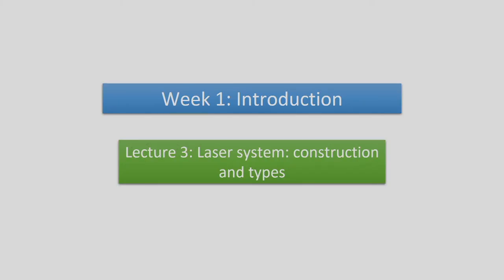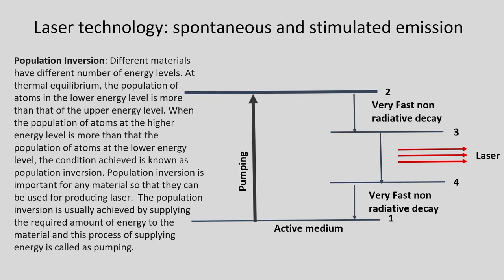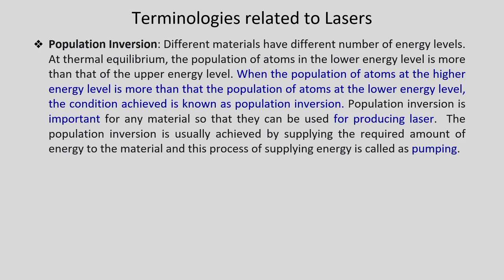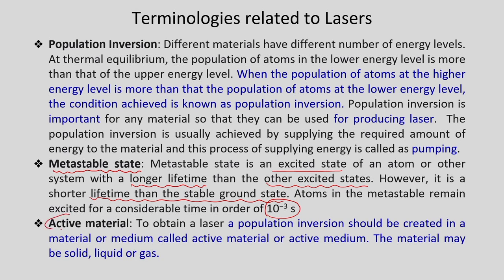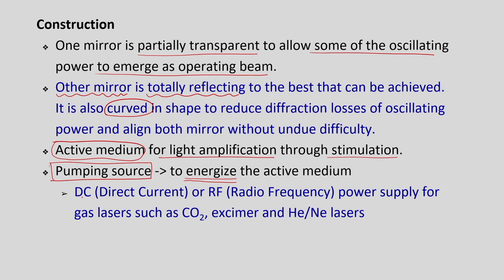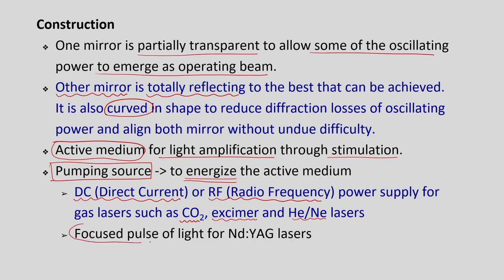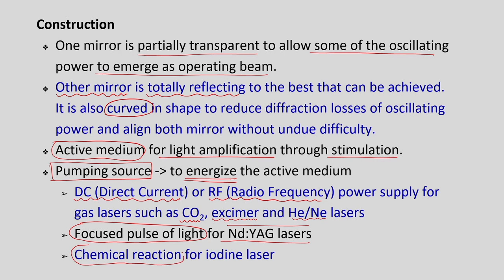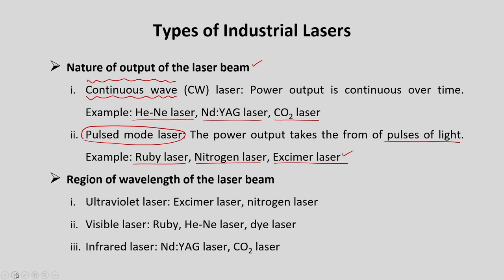Lec 3: Laser System: Construction and Types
IIT Guwahati